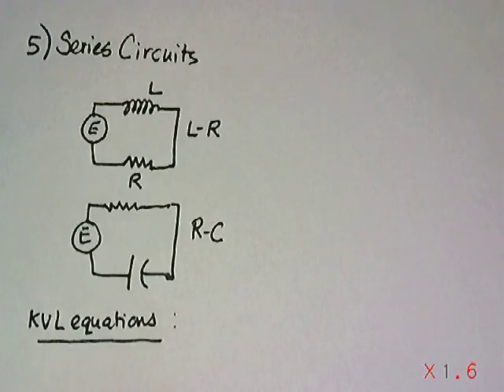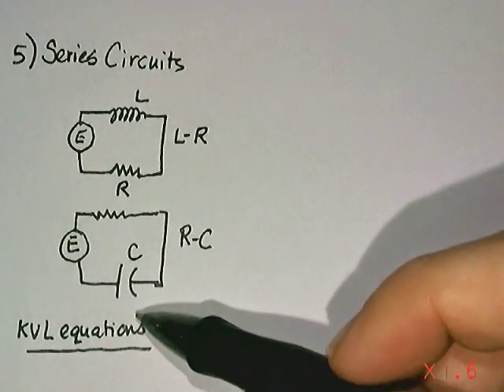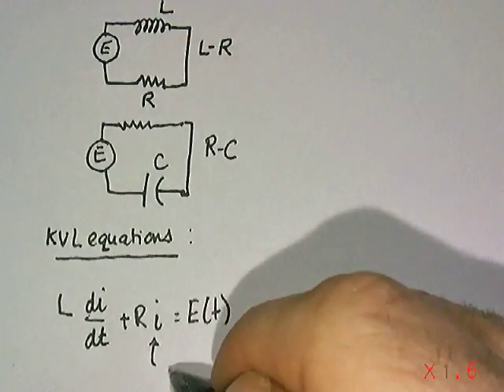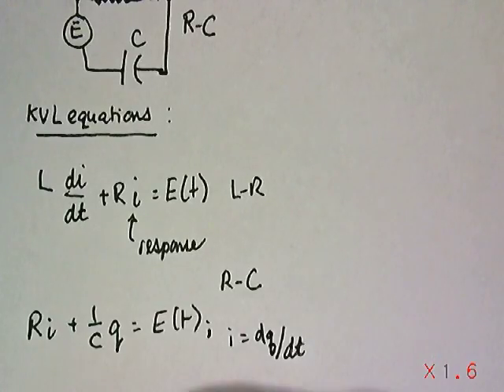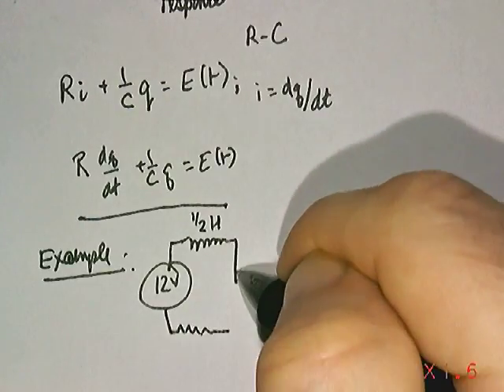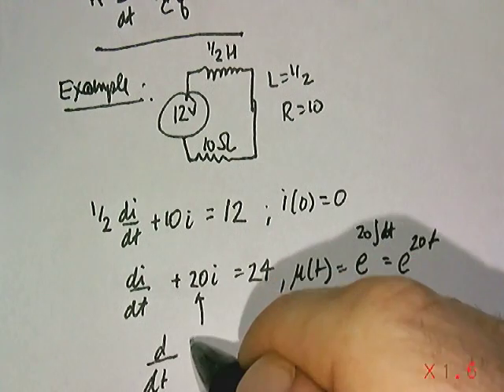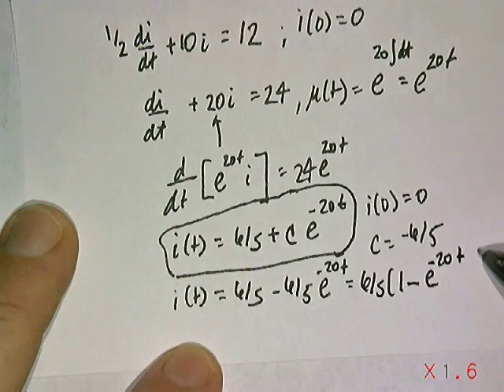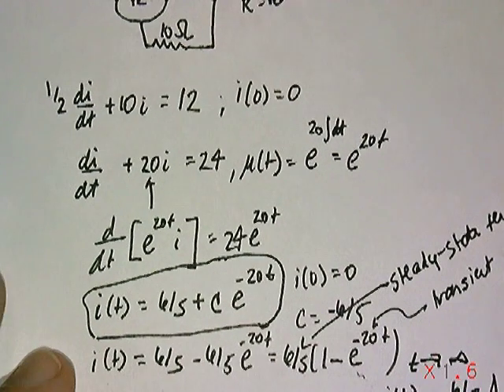Linear Models (Series Circuits)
Applications of linear differential equations: series circuits by Dr. Michael W. Berry (EECS/UTK)